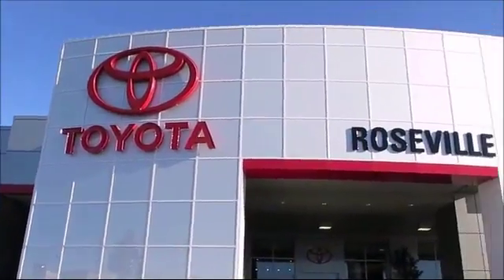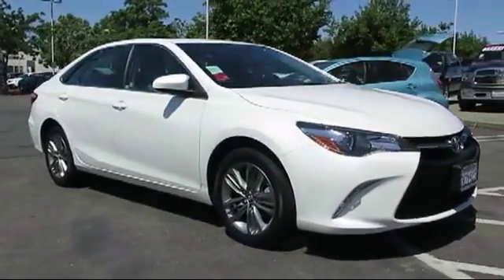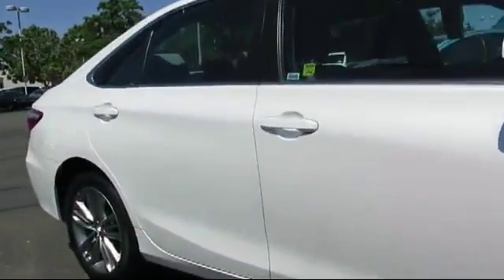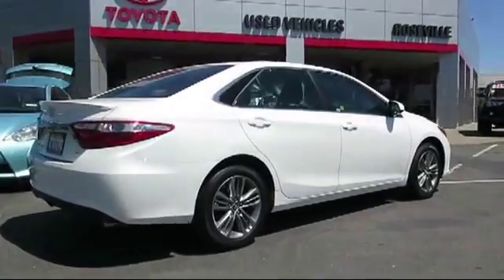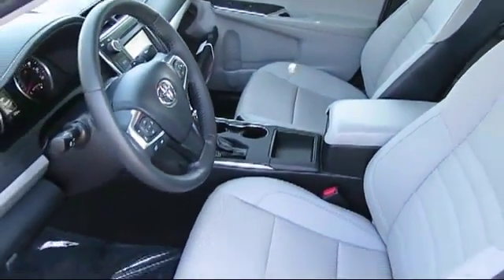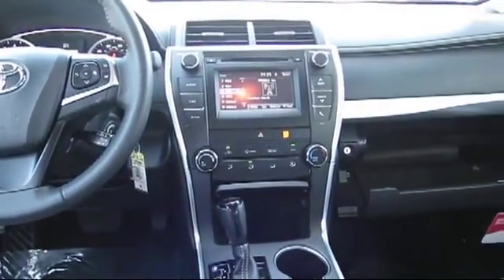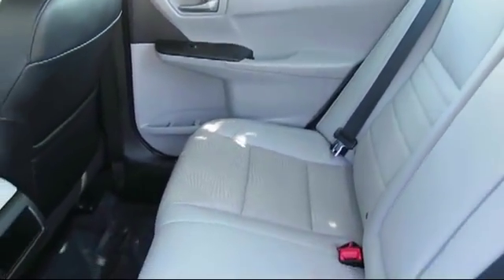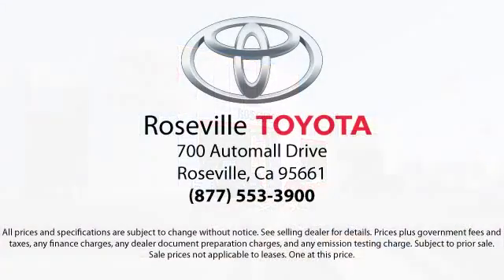2016 Toyota Camry SE Sedan Sacramento Roseville Folsom Elk Grove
2016 Toyota Camry SE Sedan Stock Number: 127060 Vin:4T1BF1FK2GU138045 .

Roseville Toyota
700 Automall Drive